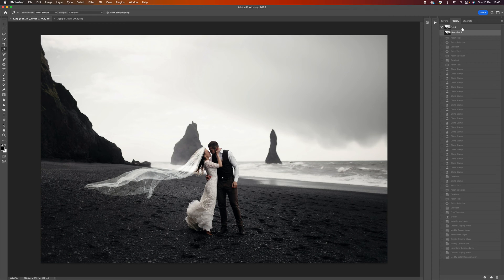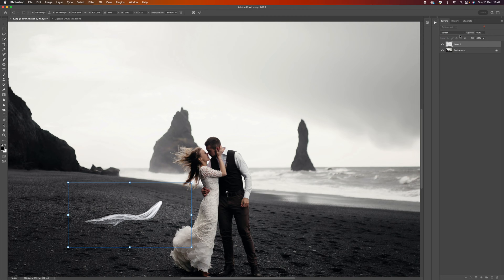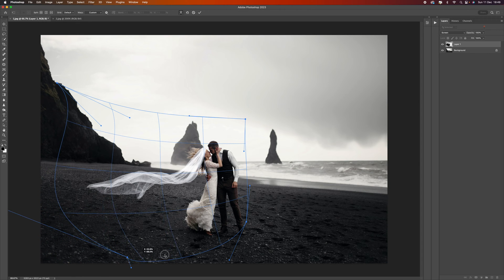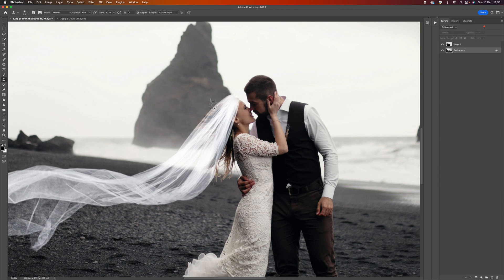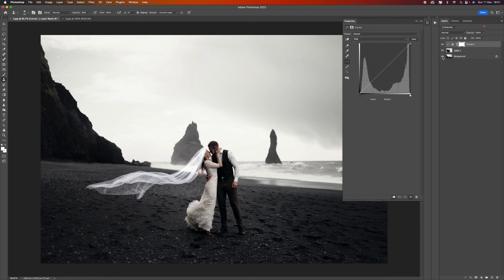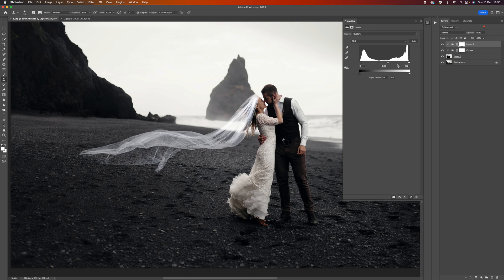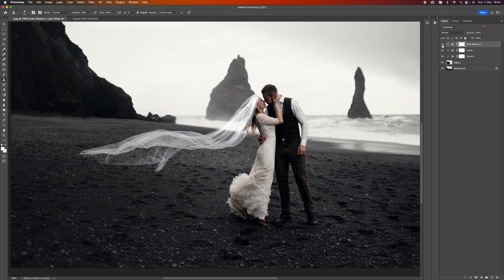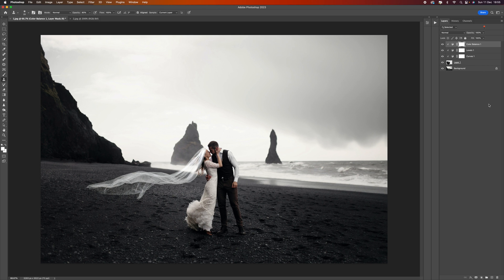How To Add A Veil To An Image In Adobe Photoshop.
With this easy-to-follow tutorial, discover the secrets of adding a veil to your images using Photoshop! Join me as I guide you through a simple and fast process to incorporate a veil into your photographs. Whether you've been asked to enhance a wedding dress with a veil after the wedding day or want to add fun and drama to your images, this tutorial is designed to empower you with the skills to achieve stunning results. With step-by-step instructions and expert techniques, you'll learn how to blend a veil into your photos seamlessly, creating a captivating and ethereal effect. Whether you're a photographer, a digital artist, or love experimenting with image manipulation, this tutorial will equip you with the tools to elevate your creative projects. Don't miss out on this opportunity to master the art of adding veils in Photoshop and bring a new dimension to your photographs!